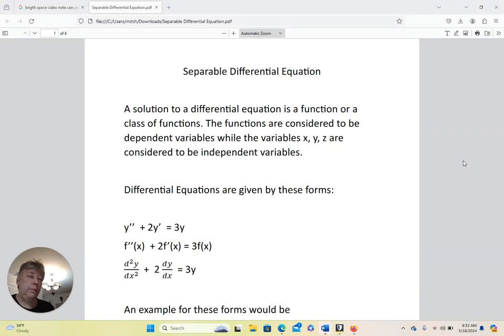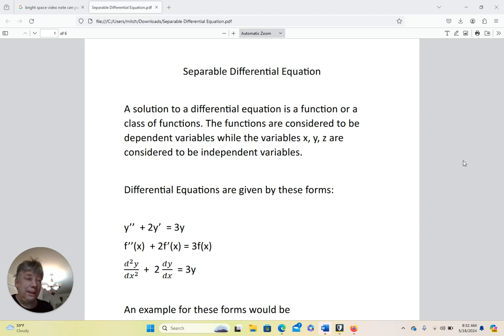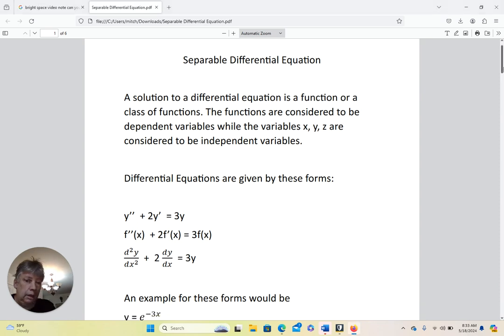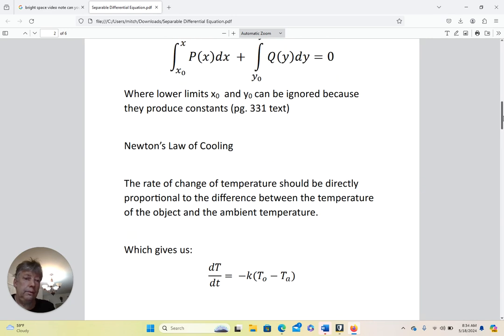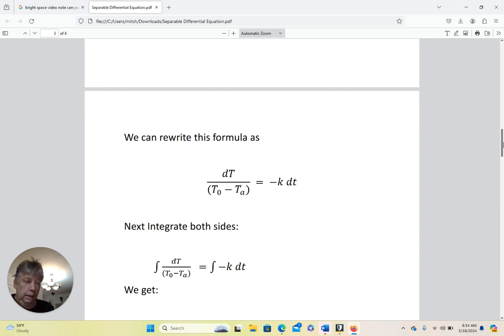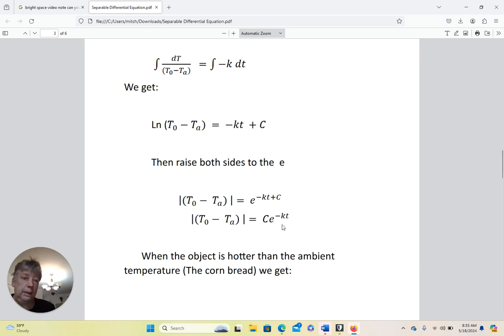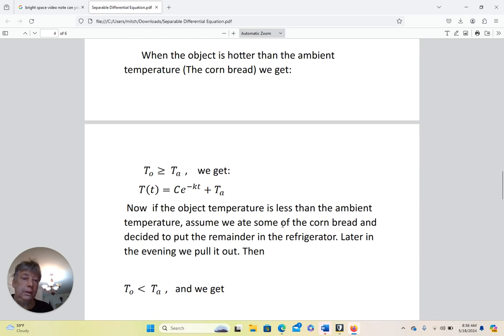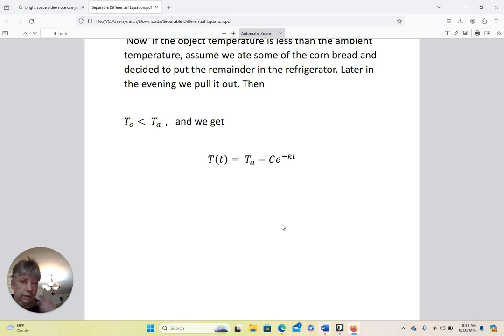Separable Differential Equations and Cornbread 🌽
Newton's Law of Cooling and Corn Bread

Work Cited
Kahn Academy
Math Methods for Physicists Arfken